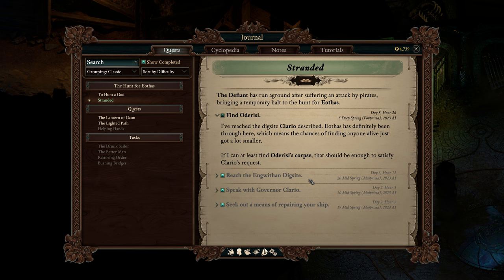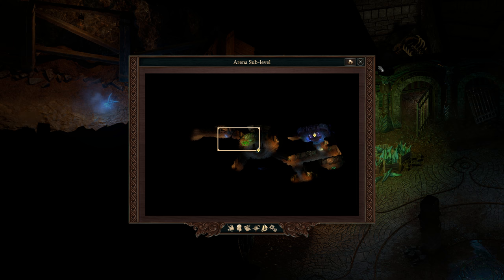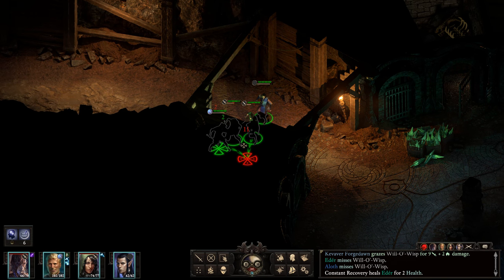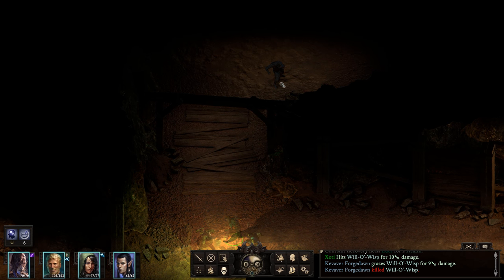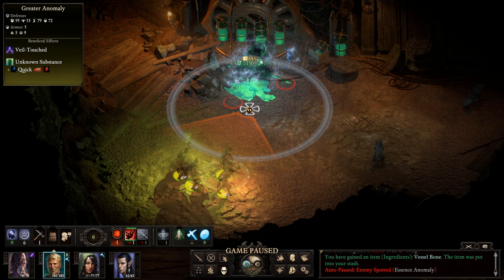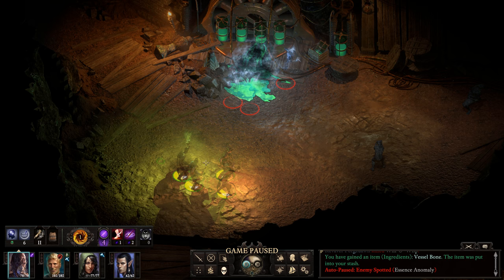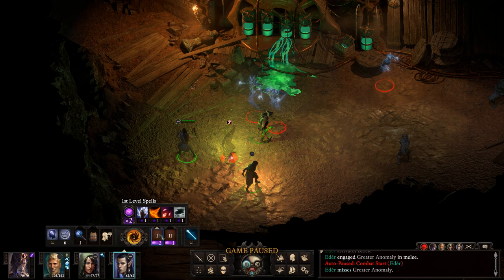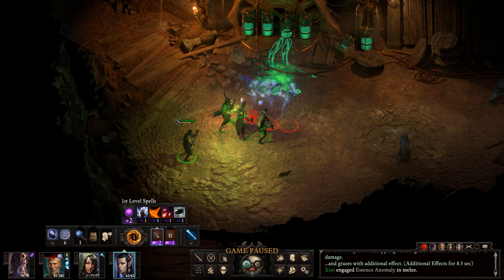Dungeon Crawling :-) (Path of the Damned Let's Roleplay Pillars of Eternity 2: Deadfire) #20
★ Let's Play / Path of the Damned / Blind / Anti-Hero Roleplay / 4K Gameplay / Rogue Streetfighter ★ Power to the People! Equalize the Nobles! We'll save the world anti-hero style :-) Completist. ►Playlist ►Live on Twitch ► Discord - Death Godlike / Rogue / Custom group.

★ How we'll handle the gameplay (Path of the Damned / Blind) ★
We will optimize our character builds and go for effective combat. That might be very hard as we go into this BLIND. Some deaths will definitely be in and I won't cut them out so we can learn from them. Roleplay-ish these are nightmares and visions showing us wrong ways :-) Usually though very few reloads will be needed – knock on wood :D
This is a COMPLETIST run, too, so we will try to explore everything everywhere but we will not use a guide for that.

★ How we'll roleplay ★
We won't respect authority, only deeds count for us. If possible and reasonable we'll empower the commoners and deprive nobles and other authorities of their power. There are, of course, always some exceptions, but that's the general intent. As we are curious we will explore every area to the fullest. We will take our time to enjoy the game together.

★ How we will handle the story ★
We will go deep into the story options and discuss our decisions. We are curious, so we will explore all talk options possible.

★ DLCs ★
As the DLCs are added to the game we will integrate them into our gameplay.

★ Graphics / Audio ★
4K60p is the goal. Will try to bring the graphics to the maximum possible. It should be nice to watch and listen :-)

★ Comments ★
Please refrain from spoilers or mark them with spoiler and put a few empty lines in so I cannot read them just like that, but your co-commenters might. If you like me to make a guide for game mechanics, please ask very specific. I'm open to this.

★ Live Streams ★
I usually record the episodes live, they will be streamed in 1080p60 on Twitch - the format will be me playing for around 20 minutes, then a pause for your comments and questions that I'll answer, also some planning of mine, then again around 20 minutes.. and so on. Schedule isn't that fixed as I have little children so baby breaks can happen randomly amidst the stream, usually around 10 minutes once or twice per evening.
or in the channel.

★ Community ★
The community is active here on YouTube, you can be pioneers on Twitch :-), of course in the Steam Group and in the Discord

★ Game Info: Genre – Classic Isometric Roleplaying Game, like: Baldur's Gate, Pillars of Eternity, Icewind Dale – available on Gog.com and Steam ★